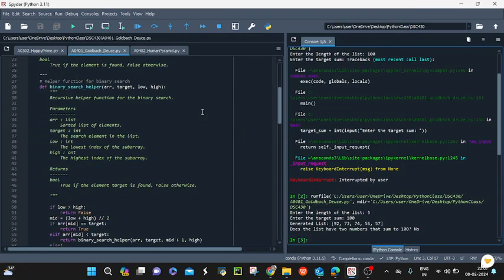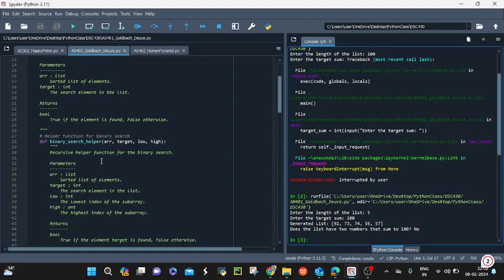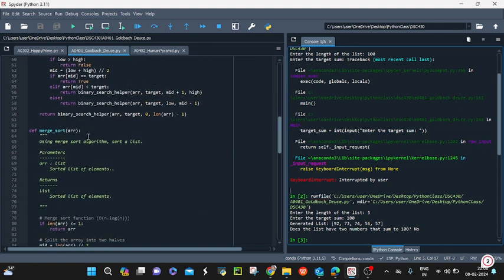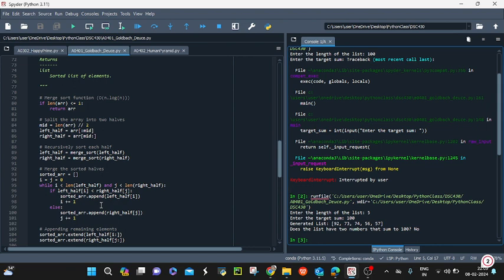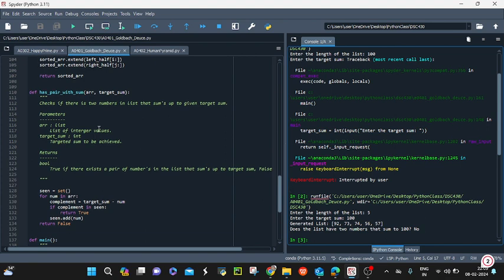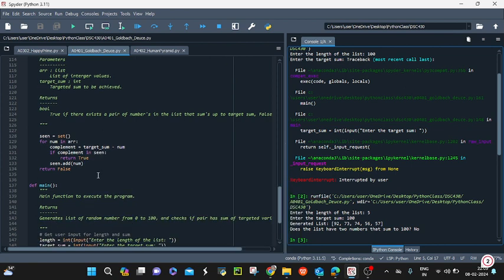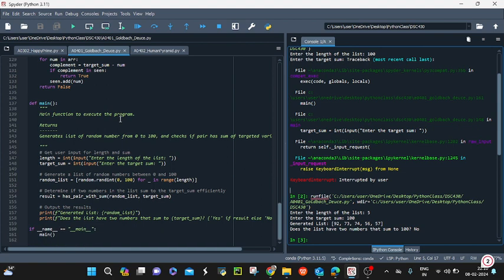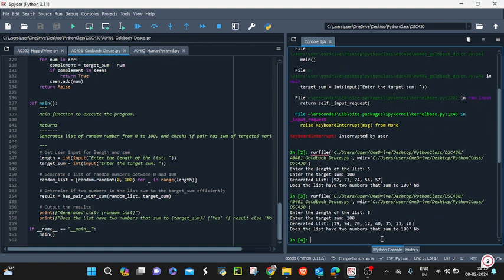A0401_Goldbach_Deuce